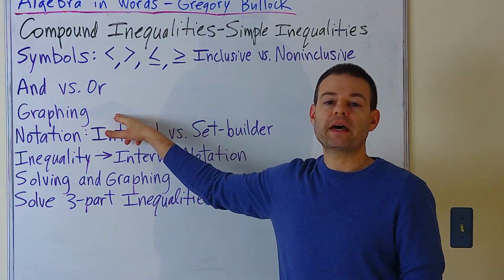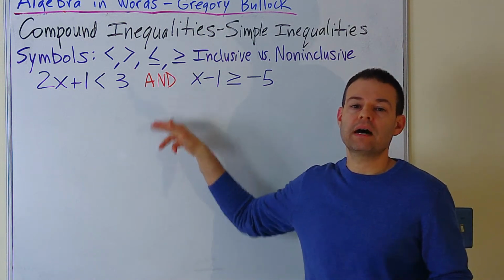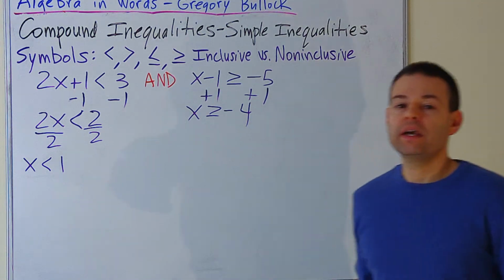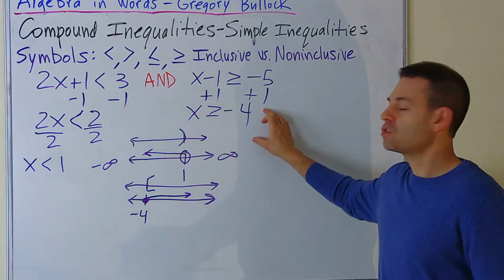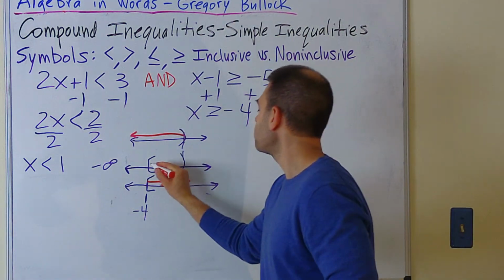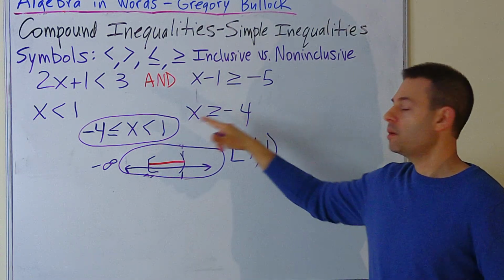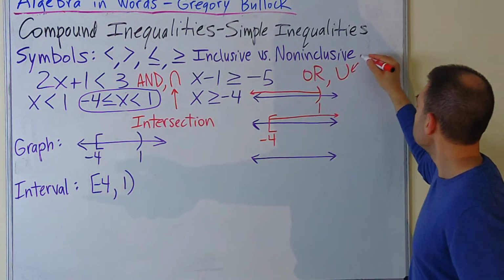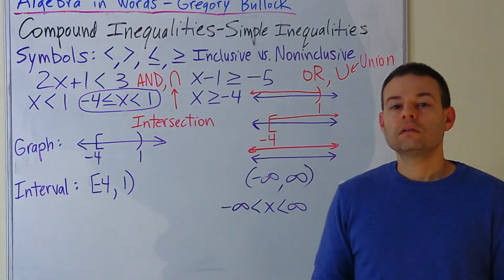Y129.0 Compound Inequalities Overview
In this video, I explain Compound Inequalities, including:
An Overview
Inclusive and Non-inclusive Inequality Symbols
And (Intersection) vs. Or (Union)
Interval Notation

In the next video, I go over more examples of Solving and Graphing Compound Inequalities.